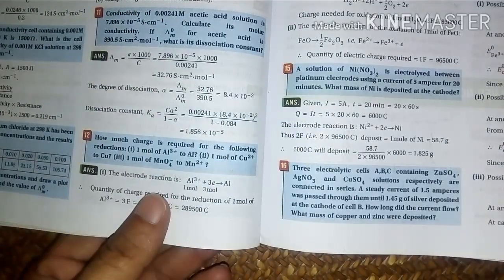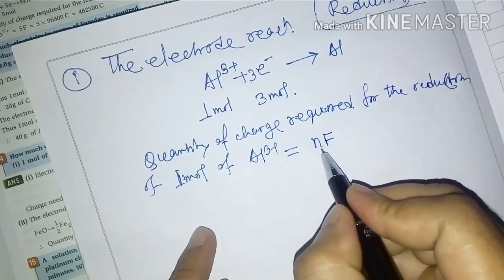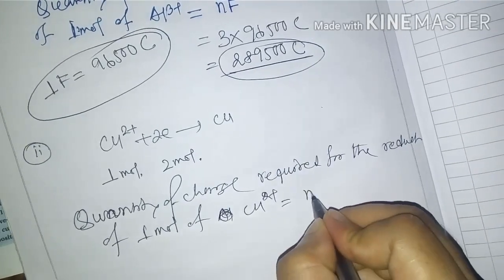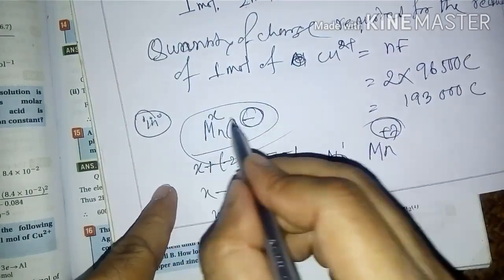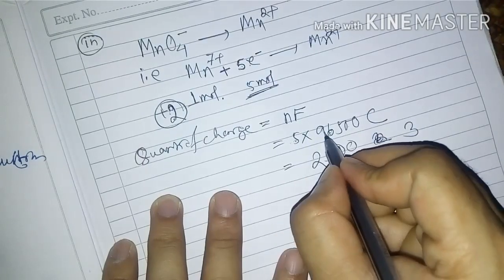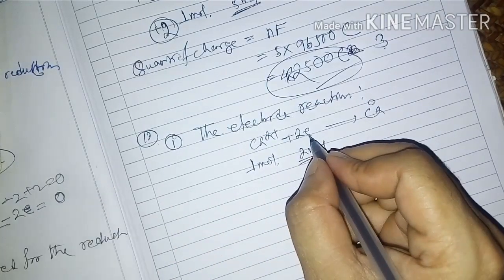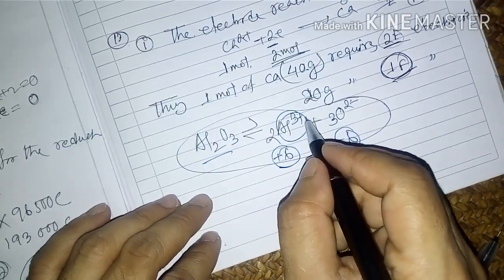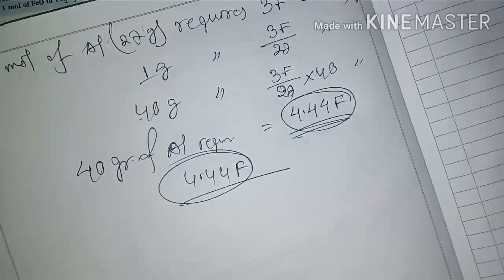Electrochemistry Part-4//Class 12